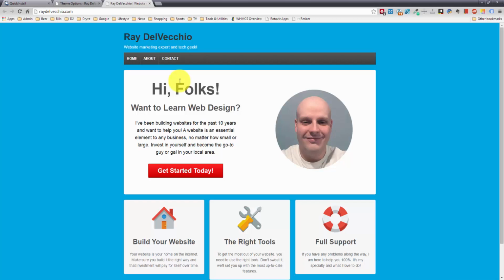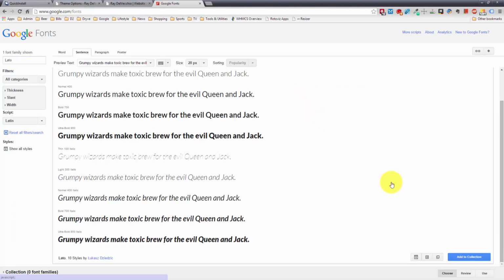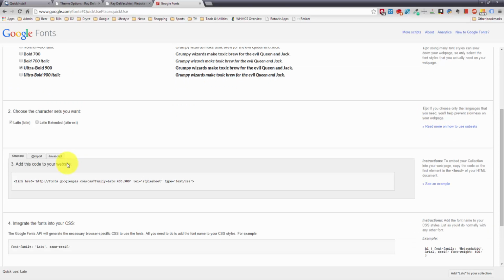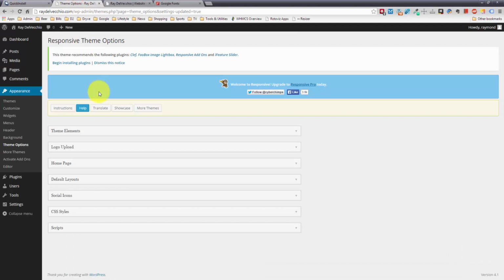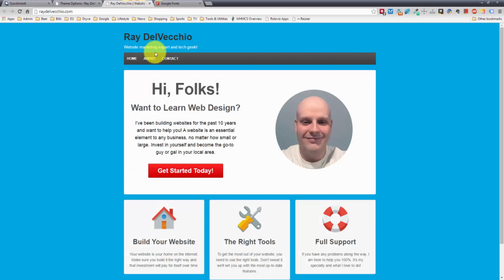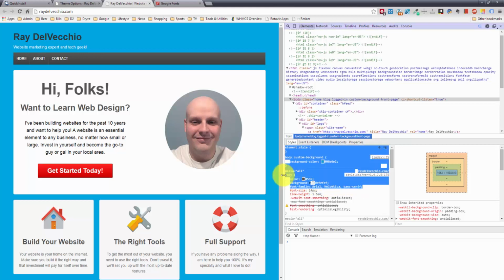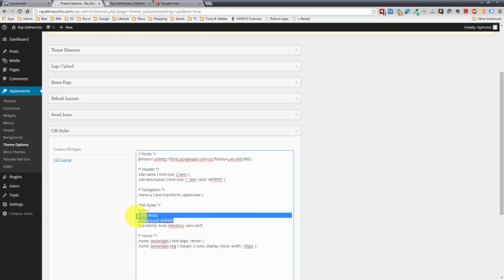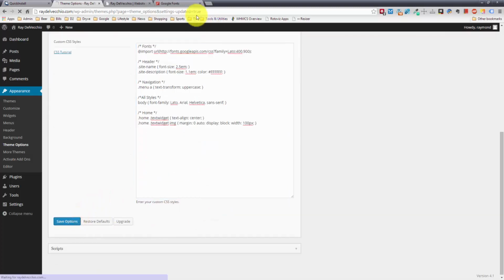How to Build a Website with WordPress - Part 12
Part 12 - Adding Custom Font with Google Fonts

In this part of the "How to Make a Website with WordPress" video series, we finish by adding a custom font:

- How to add a custom font using Google fonts
- The one line of code needed to import your favorite font

If you made it through every video, congratulations! Now take this information and use it to setup your first WordPress website.

In future videos, I will go more in-depth with my favorite WordPress plug-ins that you should install and why they are beneficial to your website.